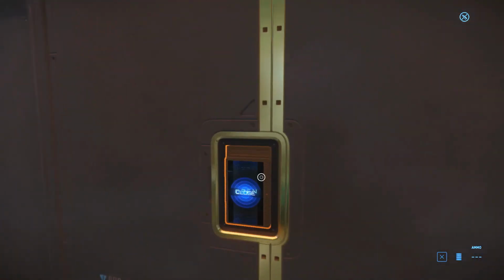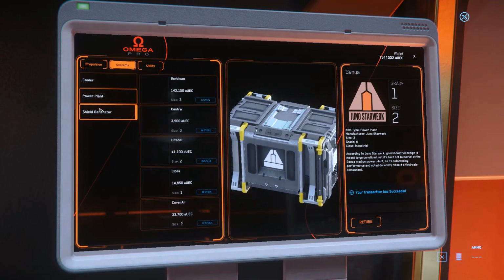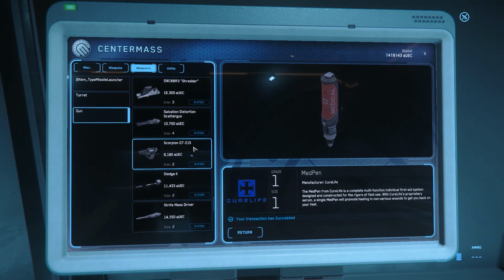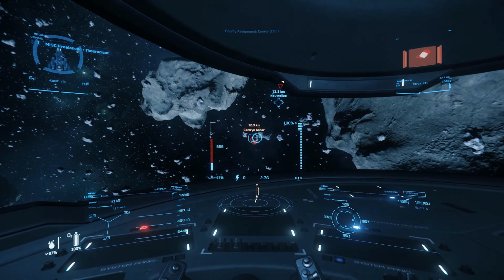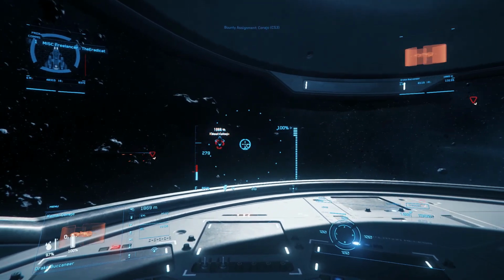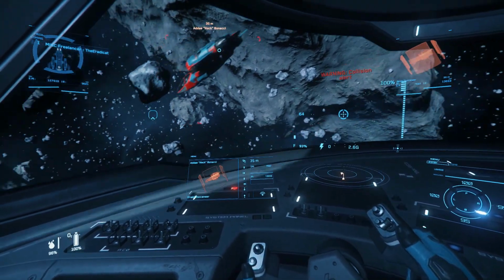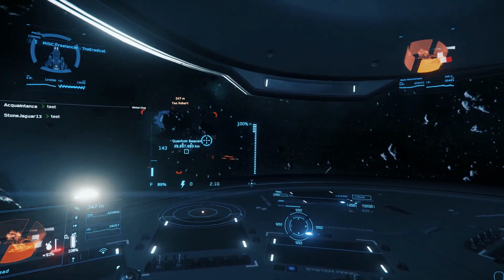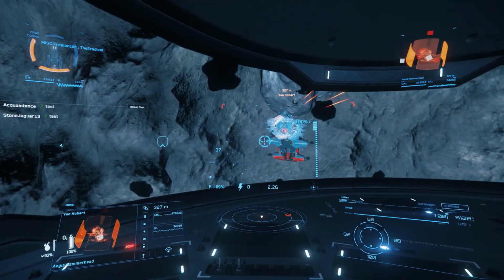STAR CITIZEN - Fully Upgrading a Base Freelancer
The Freelancer is often referred to as a basic cargo hauler, but it can be so much more than that. This video will show you how you can fully upgrade it and how powerful it can be.